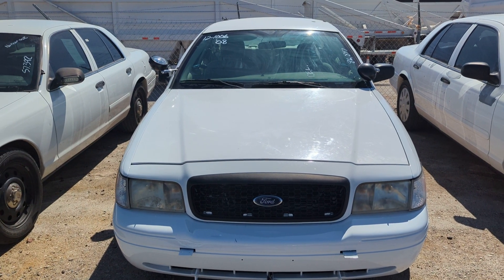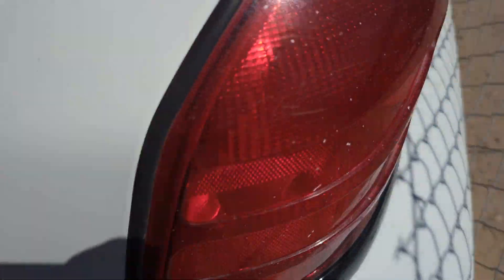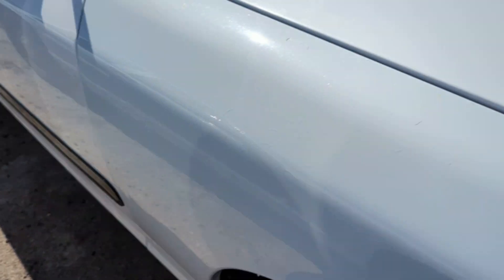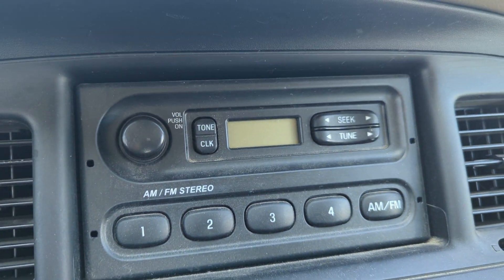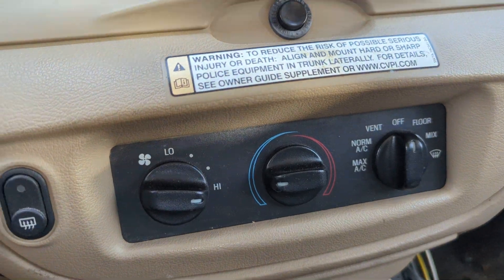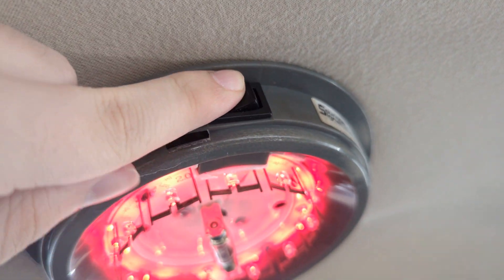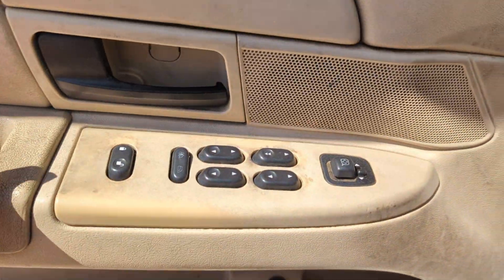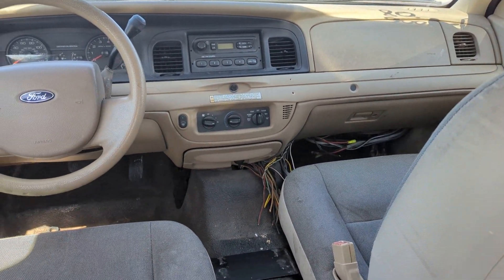Gage Car Reviews Episode 1,231: 2008 Ford Crown Victoria Police Interceptor (P71) (Oxford White)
9 Stars
Vehicle Manufactured Date: June 2008
Includes
MPG: 16 city / 22 highway
Horsepower: 215 hp at 4,250 rpm
Towing capacity: 2,000 lbs
Engine: 4.6 L V8
Curb weight: 3,781 lbs
Cargo volume: 20.6 ft³
Exterior Color: Oxford White
Radio: Ford 4 Station AM/FM Standard Radio
Mileage: 86,847 Miles